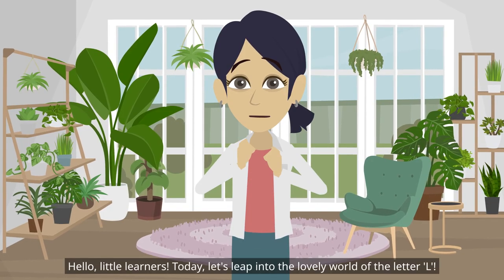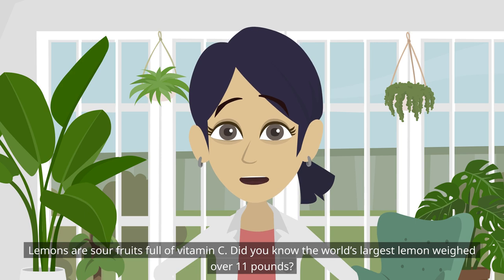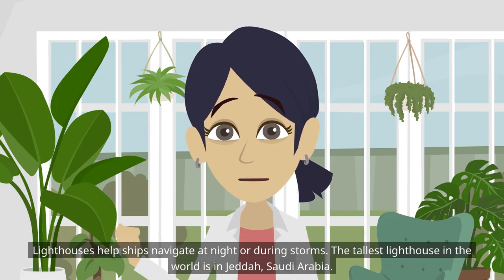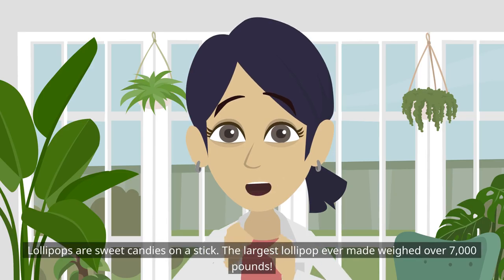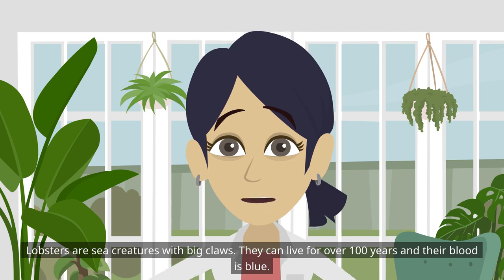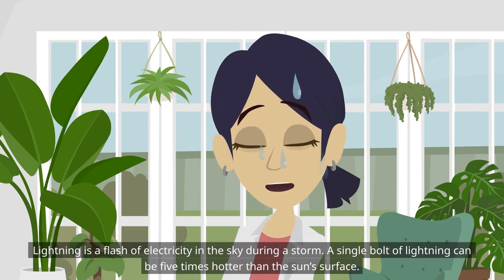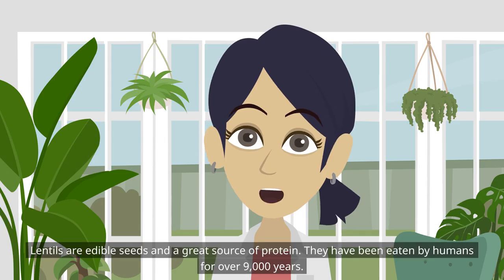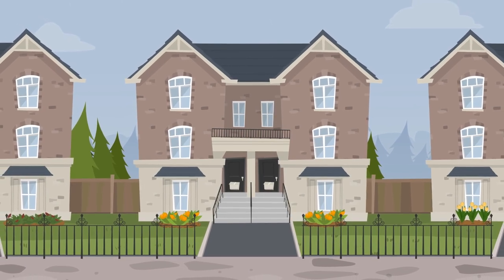Alphabet L: Learn and Love the Letter L A Lively Alphabet Adventure!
Embark on a 'Learn and Love the Letter L: A Lively Alphabet Adventure', where we explore the enchanting world of the letter 'L'. This educational and entertaining video is perfect for young minds eager to learn their ABCs. We'll uncover a variety of 'L' words from 'lion' to 'lighthouse', each paired with engaging animations and interesting facts. Our approach makes learning the alphabet a delightful experience, fostering early literacy and curiosity in children. Ideal for toddlers and preschoolers, this video is a gateway to language, creativity, and fun. Let’s leap into the wonders of the letter 'L'!
Hello, little learners! Today, let's leap into the lovely world of the letter 'L'!"

"Get ready for an exciting adventure as we learn about some lively words starting with 'L'. Let's begin our journey!"

"Lions are known as the 'kings of the jungle'. They are actually mostly found in savannas and grasslands."

"Lemons are sour fruits full of vitamin C. Did you know the world’s largest lemon weighed over 11 pounds?"

"Ladybugs are small beetles, and many are red with black spots. They can eat thousands of insects in their lifetime!"

"Llamas are friendly animals from South America. They were domesticated by the Incas for carrying goods."

"Lighthouses help ships navigate at night or during storms. The tallest lighthouse in the world is in Jeddah, Saudi Arabia."

"Leaves are the part of the plant that collect sunlight for photosynthesis. They come in all shapes and sizes."

"Lizards are reptiles, and there are over 6,000 species. Some can even detach their tails to escape predators."

"Lavender is a plant known for its calming scent and beautiful purple flowers. It's used in perfumes and soaps."

"Lollipops are sweet candies on a stick. The largest lollipop ever made weighed over 7,000 pounds!"

"Lakes are large bodies of freshwater. The largest lake in the world by volume is the Caspian Sea."

"Libraries are places where you can borrow books. The oldest known library was founded in the 7th century BC in Assyria."

"Lobsters are sea creatures with big claws. They can live for over 100 years and their blood is blue."

"Linguini is a type of pasta. Its name means 'little tongues' in Italian."

"Leopards are big cats that can climb trees very well. Their spots are called rosettes."

"Lightning is a flash of electricity in the sky during a storm. A single bolt of lightning can be five times hotter than the sun’s surface."

"Lilacs are flowers with a lovely fragrance. They symbolize renewal and confidence."

"Labyrinths are complex maze-like paths. The most famous labyrinth from Greek mythology had a Minotaur in the center."

"Lutes are stringed musical instruments, popular in medieval and Renaissance times."

"Lentils are edible seeds and a great source of protein. They have been eaten by humans for over 9,000 years."

"Lunar refers to the moon. A lunar eclipse happens when the Earth is between the sun and the moon."

"We've had such a great time learning 'L' words today! Can you think of more words that start with 'L'? Try to find or draw them!"

"Join us next time as we continue our alphabet adventure with the letter 'M'. Goodbye, and keep loving learning!"